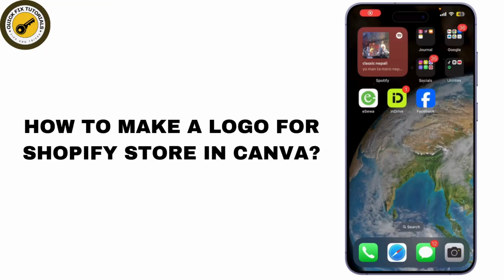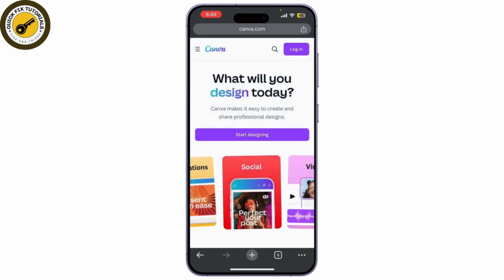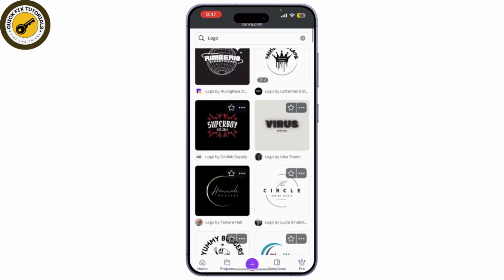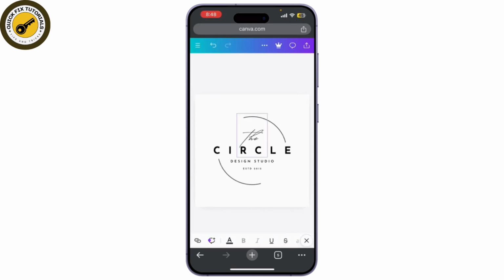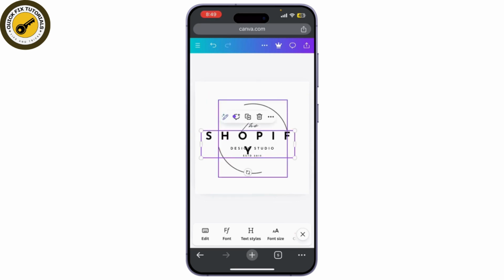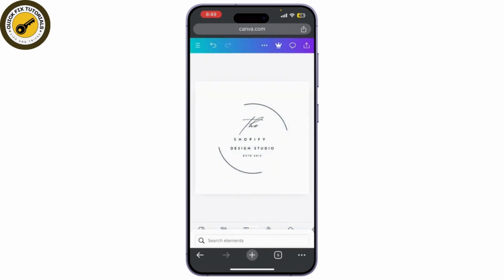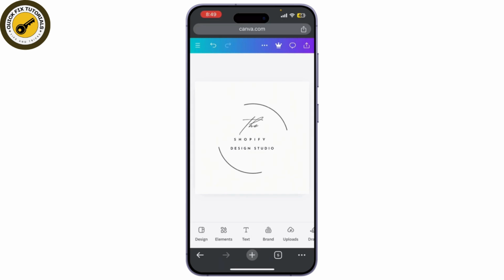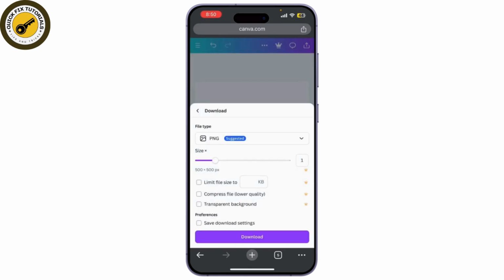How To Make a Logo For Shopify Store In Canva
Easy Tutorial on How To Make a Logo For Shopify Store In Canva.

Learn how to make a logo for your Shopify store in Canva with this step-by-step tutorial. Whether you're starting from scratch or looking to enhance your branding, this guide will walk you through the entire process of creating a professional logo that stands out!

In this video, you'll discover how to build a Shopify store logo, including tips for setup and design. You'll also learn how to create a Shopify store logo using Canva, making the process simple and efficient.

Timestamps:
0:00 Introduction
0:20 Step 1: Opening Canva and Choosing a Template
0:54 Step 2: Designing Your Logo
1:35 Step 3: Downloading and Setting Up Your Logo